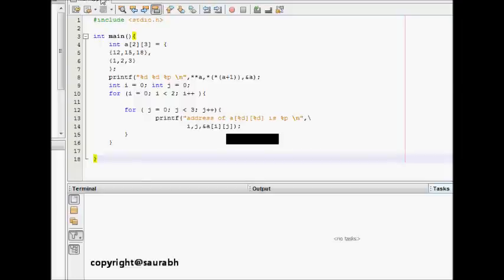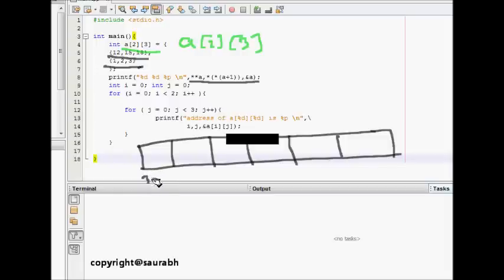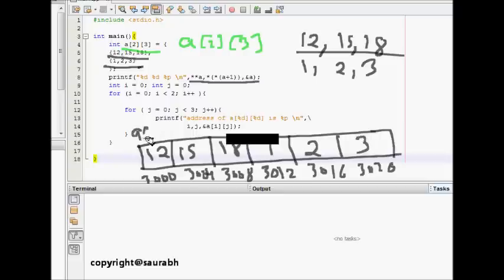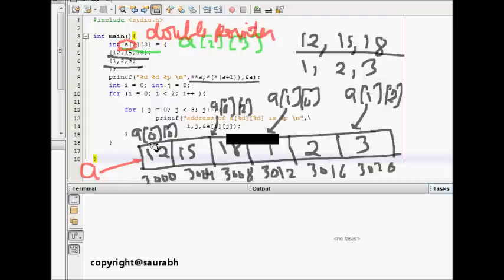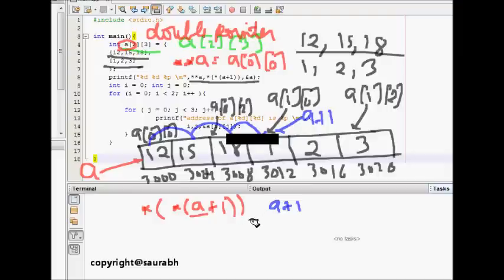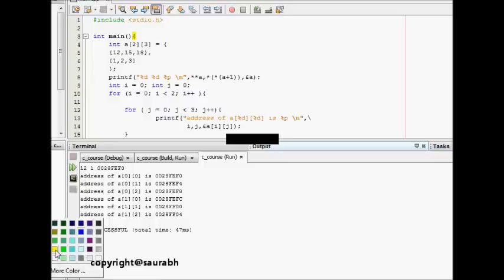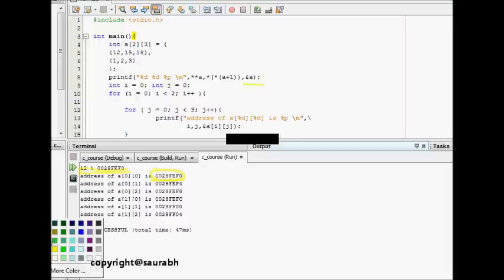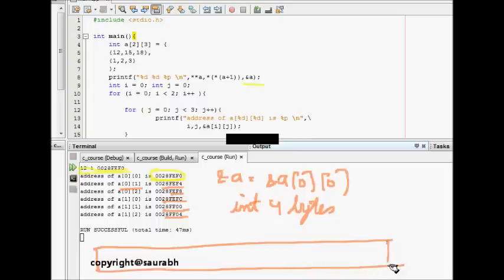C Programming: Two Dimensional Array and Pointers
This lecture explains the memory layout of two dimensional array in computer memory which is linear in nature. It explains how pointer operations occurs on a two dimensional array.